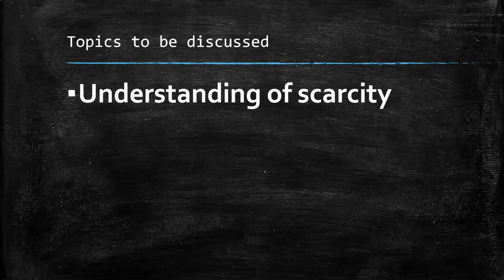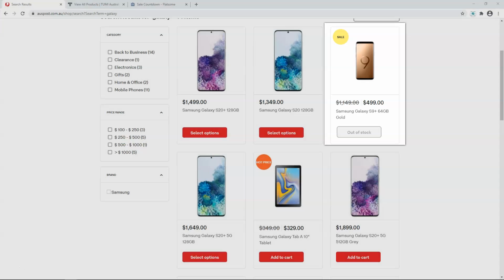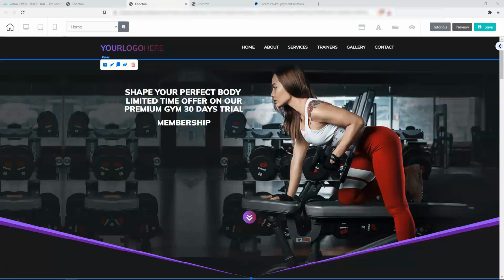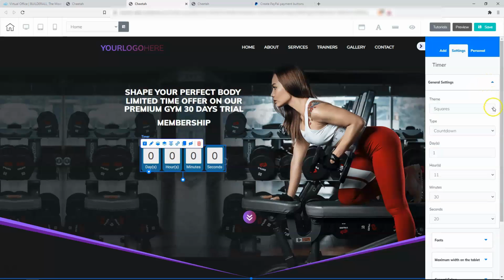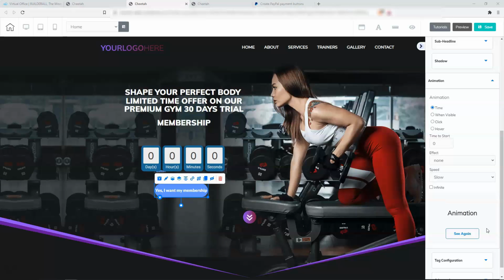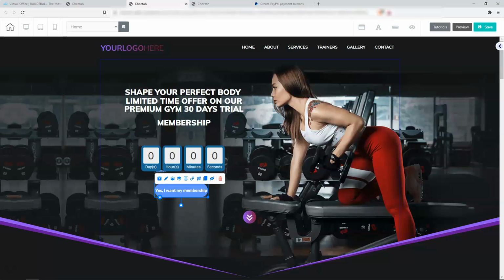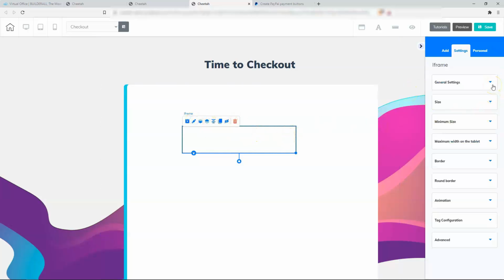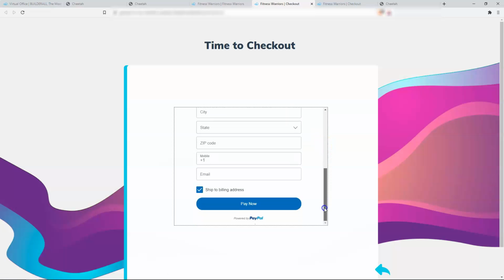How to create a countdown timer with a PayPal Buy Now button in BuilderAll 4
Don't want to pay third party software just to create a countdown timer when you can do it inside BuilderAll?
Watch this video to see how easy it is to do just that.

You can?